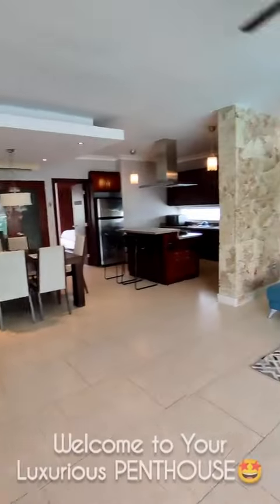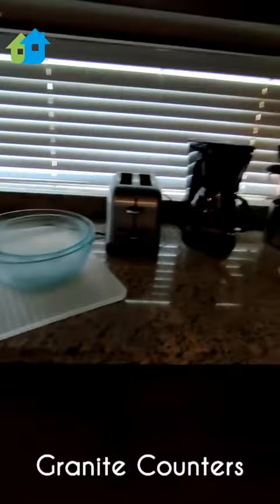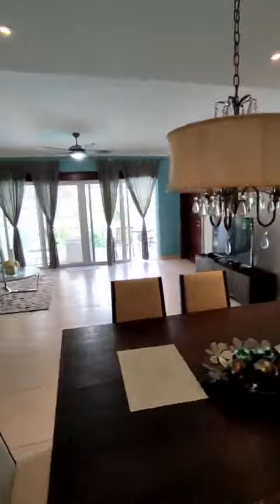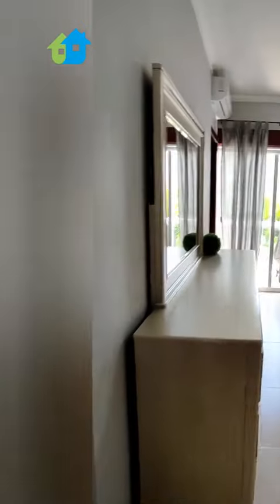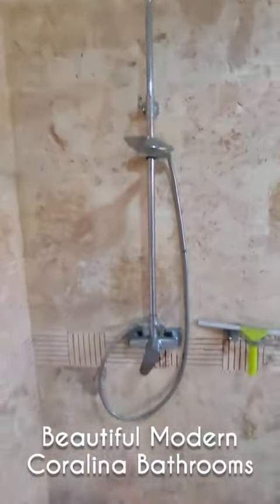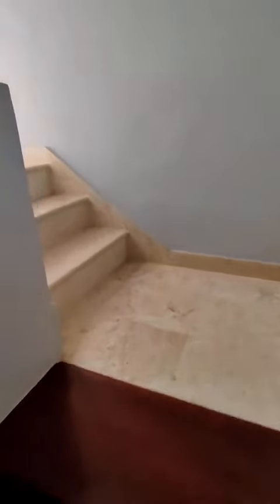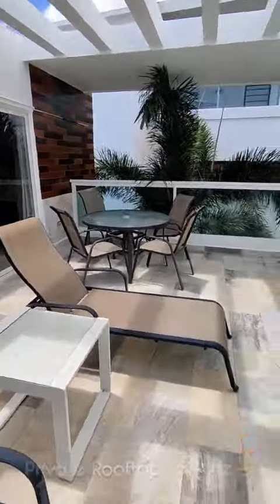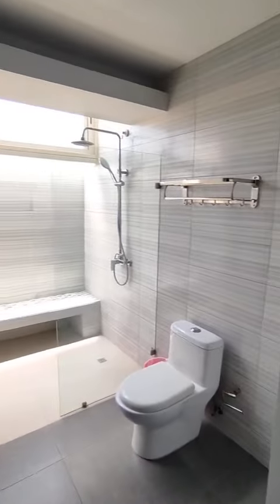PENTHOUSE Condo Apartment For Sale in Cortecito Bavaro Beach Punta Cana Dominican Republic 🇩🇴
2 APARTMENTS for 1 Amazing Price🔥

This unique Luxury Condominium PENTHOUSE that is made of:

📌 The first apartment measuring a spacious 1,528 Ft2 (142 m2) with:
✔️ 1 MASTER BEDROOM W/ KING SIZE BED, 2 LARGE CLOSETS & SPACIOUS BATHROOM.
✔️ 1 GUEST BEDROOM W/ QUEEN SIZE BED, 2 CLOSETS & FULL BATHROOM.
✔️ 1 HALF BATHROOM.
✔️ ISLAND KITCHEN WITH GRANITE COUNTERS.
✔️ FORMAL DINING ROOM.
✔️ SPACIOUS LIVING ROOM W/ MODERN OPEN FLOOR CONCEPT.
✔️ LARGE BALCONY OVERLOOKING THE POOL.
✔️ LAUNDRY & STORAGE.
✔️ PANTRY.

📌 The second apartment measuring a comfortable 1,270 Ft2 (118 m2) with:
✔️ LARGE BEDROOM W/ KING SIZE BED.
✔️ SPACIOUS BATHROOM WITH SKYLIGHT.
✔️ FULL KITCHEN W/ EATING AREA.
✔️ LIVING ROOM.
✔️ 2 ROOFTOP TERRACES
✔️ JACUZZI 💥

The property is nested in an Exclusive Community centrally located in EL CORTECITO in BÁVARO, PUNTA CANA. The apartment(s) is at less than a 15 minute WALKING DISTANCE to the beach, restaurants, bars, shops, stores, pharmacies... It is at a 5 minute drive to COCOTAL GOLF & COUNTRY CLUB⛳, at 10 minutes from Punta Cana Downtown Mall and Plaza San Juan, and is at 25 minutes from the Punta Cana International Airport.

BOTH apartments come FULLY FURNISHED & EQUIPPED, asking price $359,000🔥

You can maximize this amazing layout of 2 apartments in 1 when you are accommodating a large group; or, while you are occupying one of them you can rent the other one and benefit from the rental income; or you can rent both as 2 separate apartments, and collect DOUBLE rental $$$ 💥💥

✅ 7 QUESTIONS TO ASK BEFORE BUYING REAL ESTATE IN THE DOMINICAN REPUBLIC